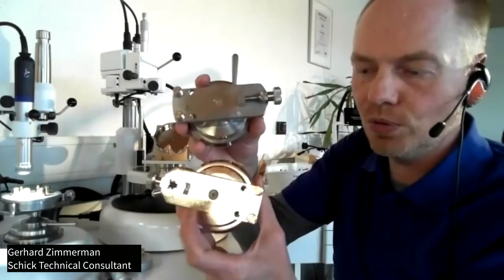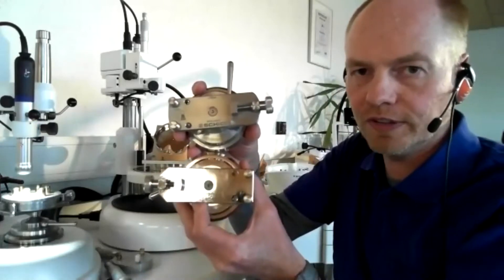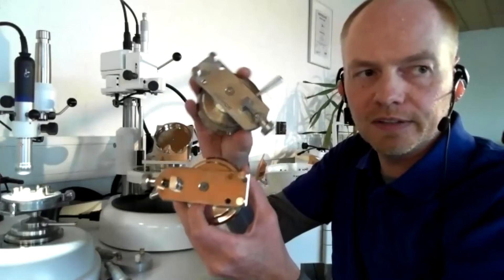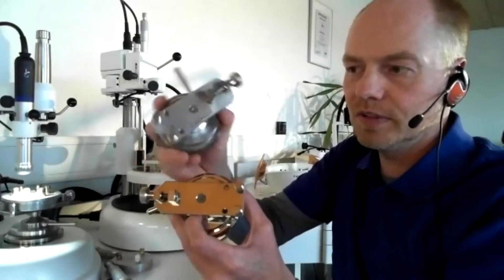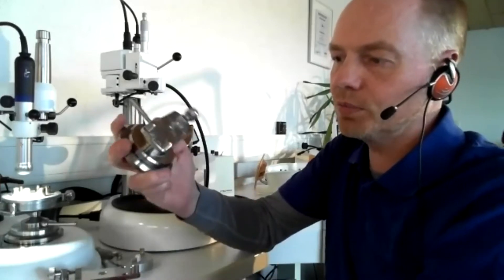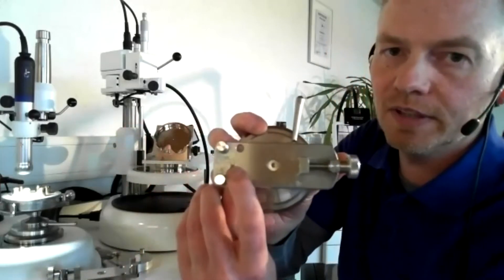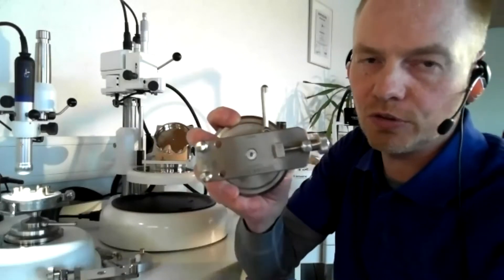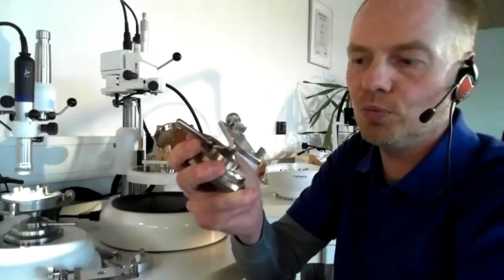Schick Milling Accessories: Model Tables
Model tables for Schick Mills, as well as other brands.